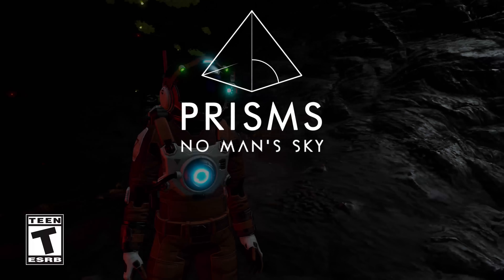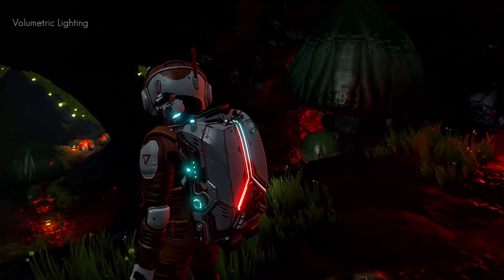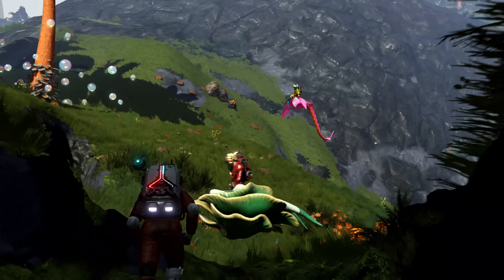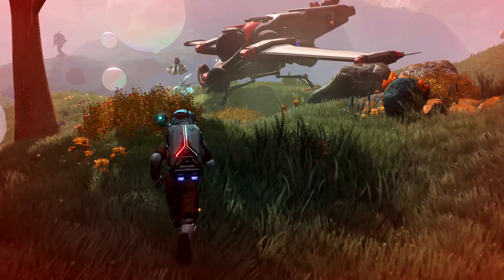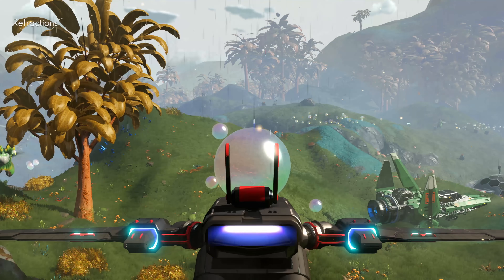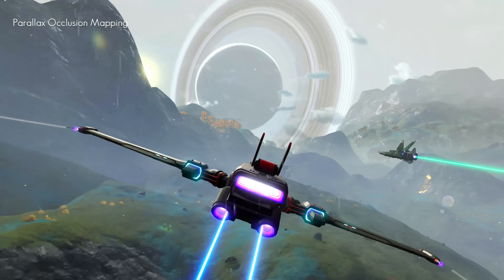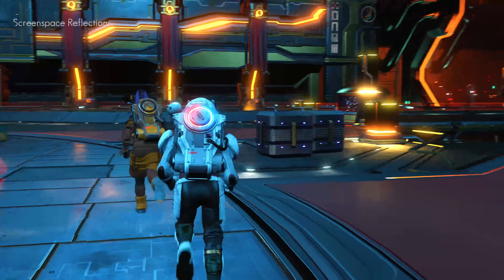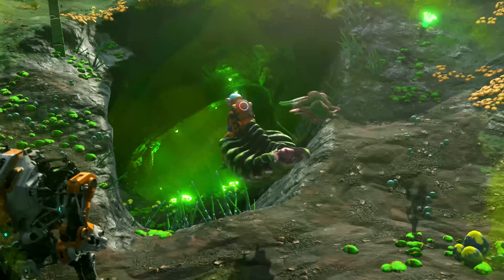No Man's Sky Prisms Trailer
Announcing…No Man's Sky Prisms. Prisms dramatically refreshes the No Man’s Sky experience with a range of new visual features and technologies.
The universe has never looked better, with reflections, new texture effects, more biome detail, improved lighting, new skies, new warp effects, creature fur, and a host more besides.